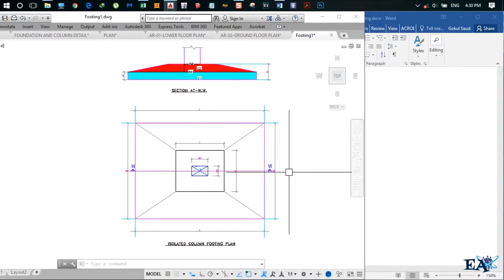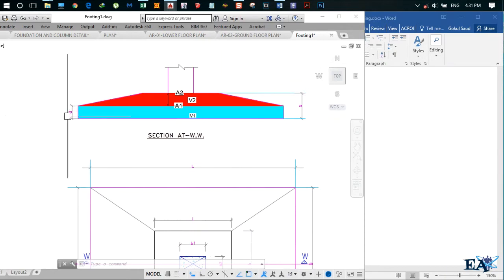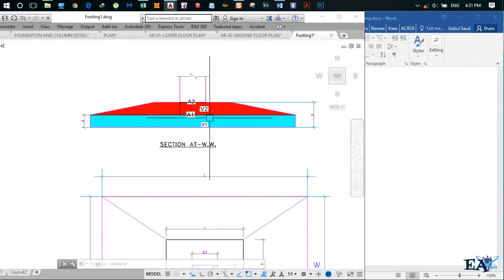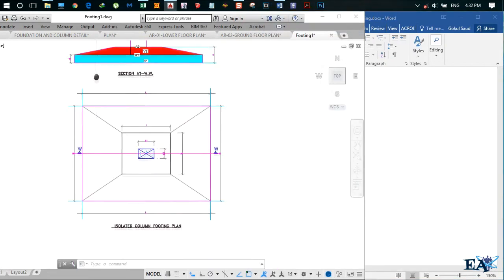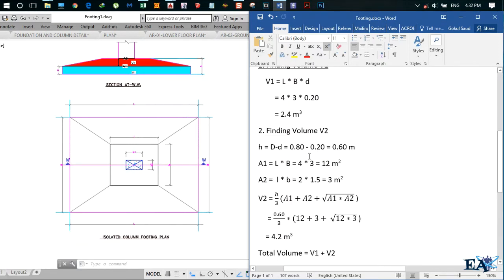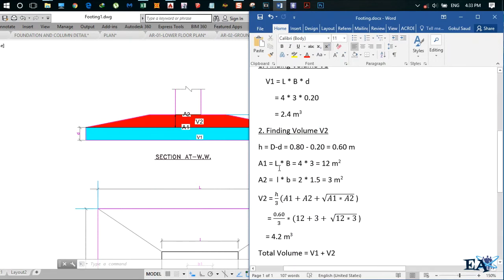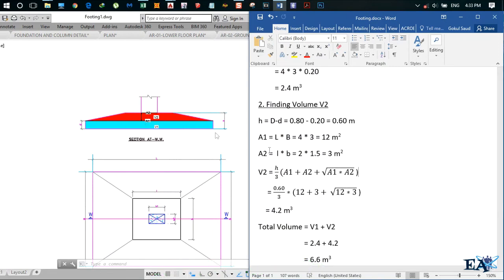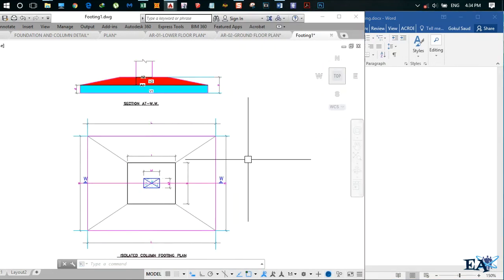How To Calculate The Volume Of An Isolated Footing